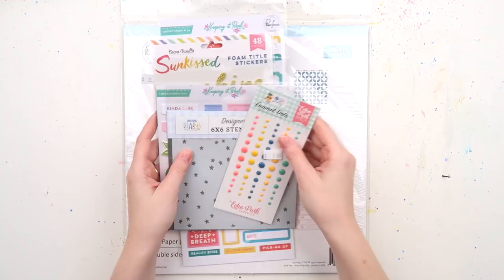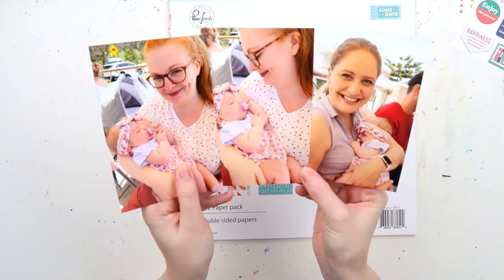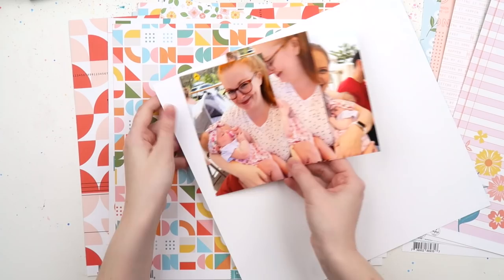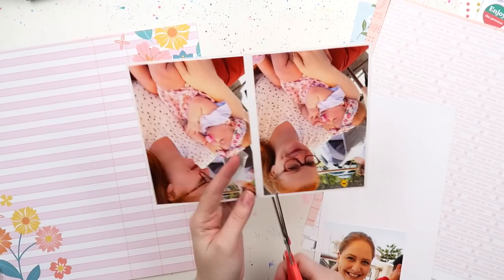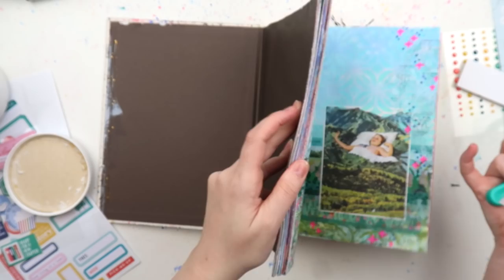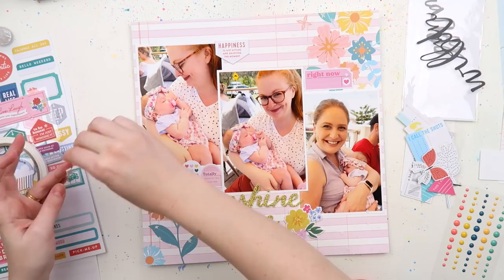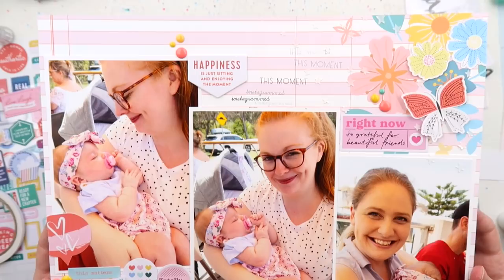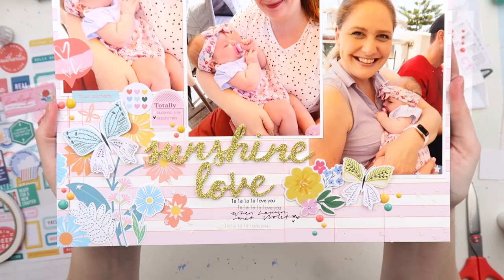BUY IT + TRY IT #10 // USING NEW STASH // 12x12" Scrapbooking Process "Sunshine Love"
Head over and take a peekie at my beautiful friend Lauren's YouTube channel if you want more scrappy fun:

Inkie Quill
Australia